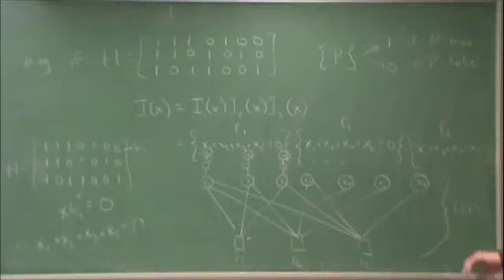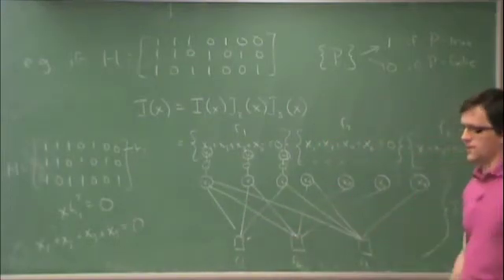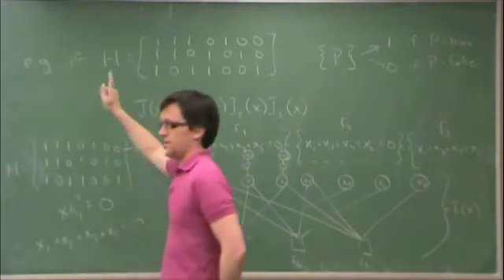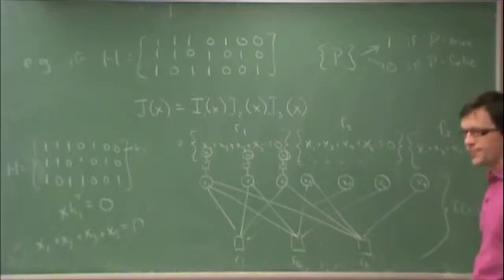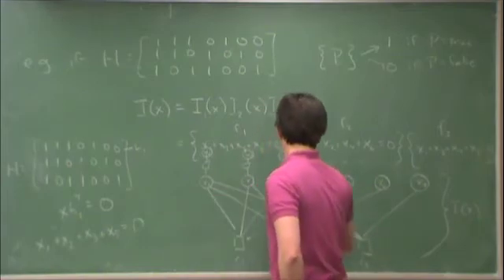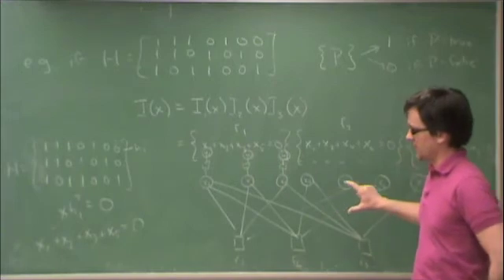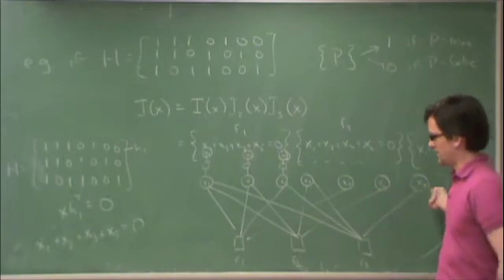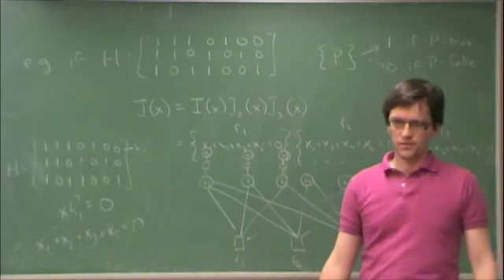Mar23-h-LowDensityParityCheckCodes3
Lecture on Mar. 23, 2010.  Low-density parity-check codes (part 3 of 3).